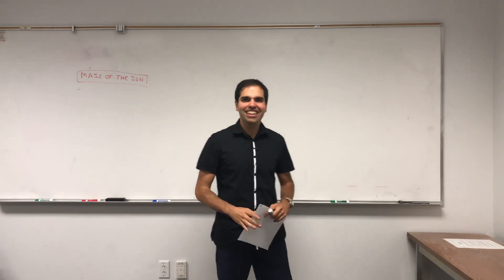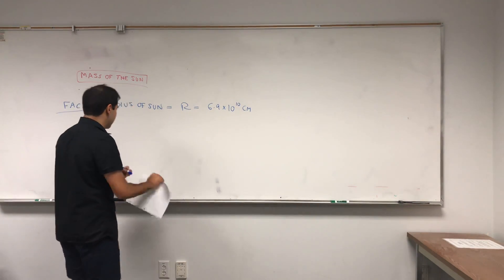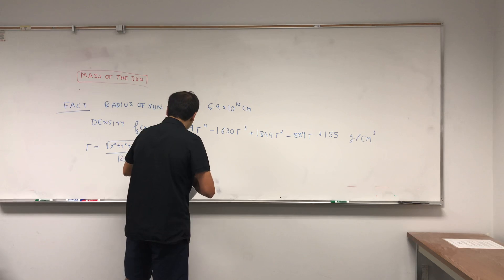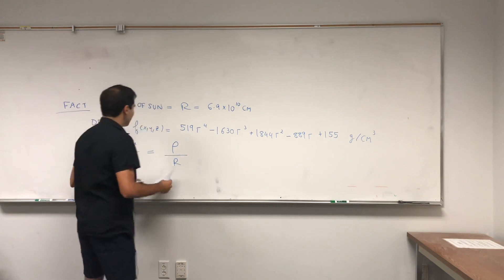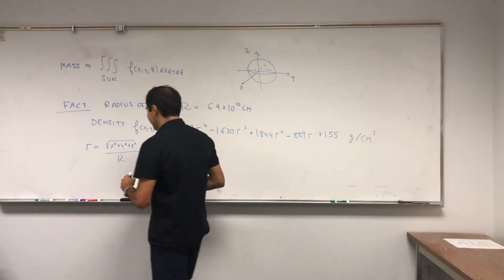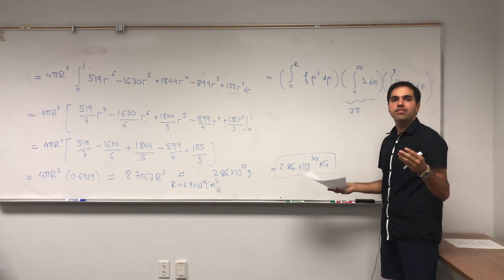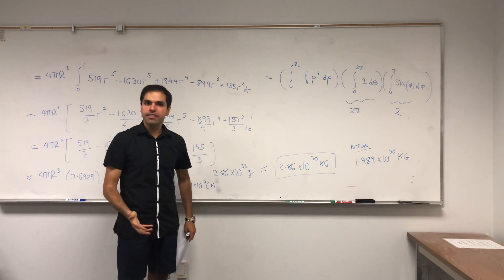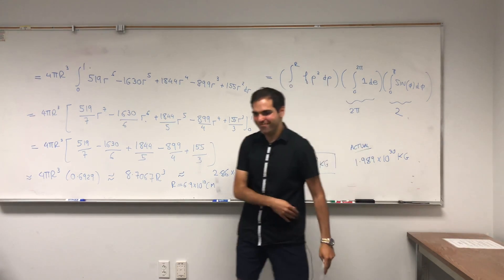Mass of the sun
Mass of the sun calculation with NASA data and multivariable calculus, pretty accurate!

In this video, unlike the meme, I actually calculate the mass of the sun ☀️ For this, I use spherical coordinates, as well as a density function of the sun (according to data provided by NASA); surprisingly the answer we get is very close to the actual mass of the sun! Enjoy this sizzling adventure!